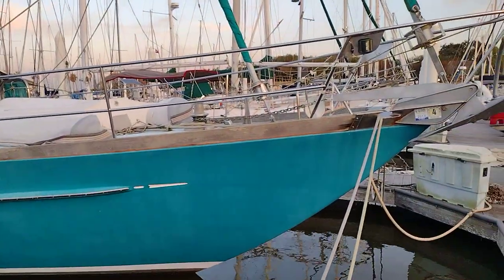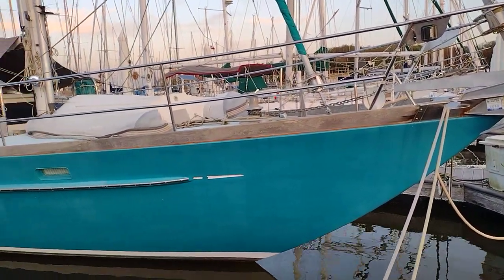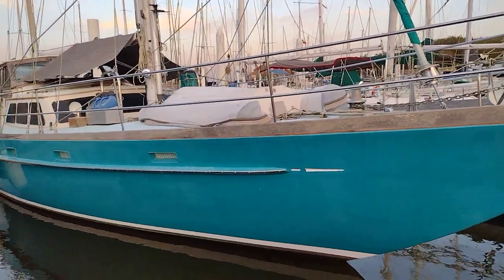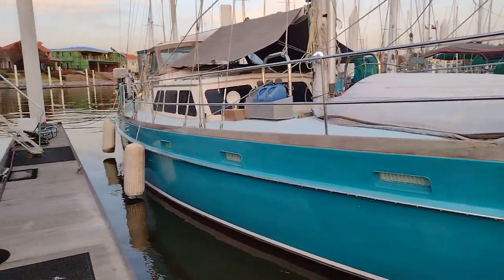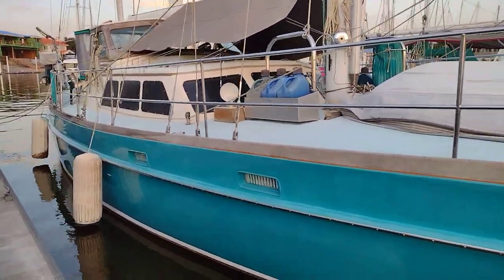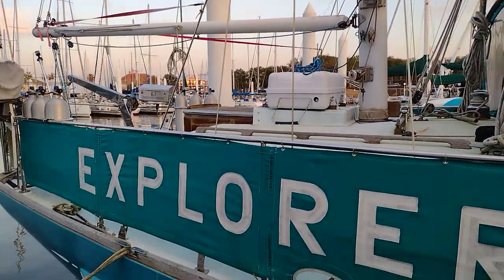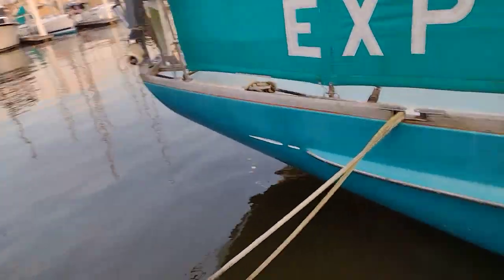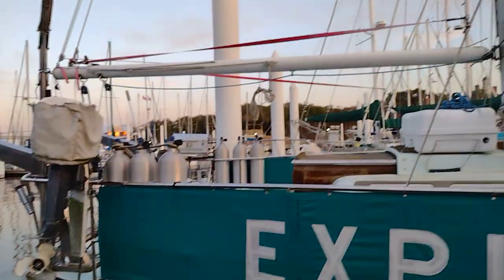Alden Booth Bay Explorer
A classic Alden Booth Bay Explorer.